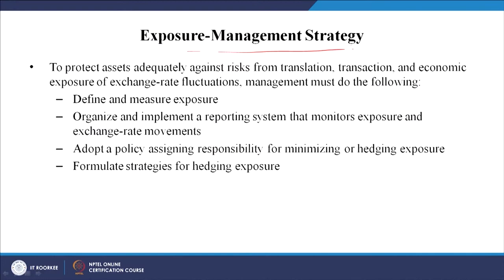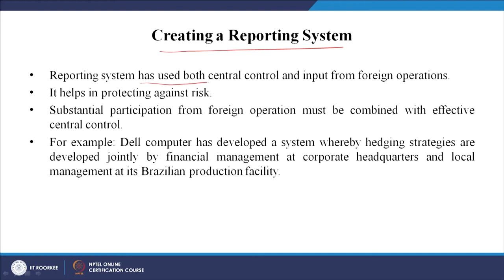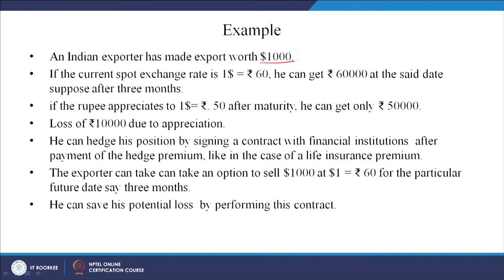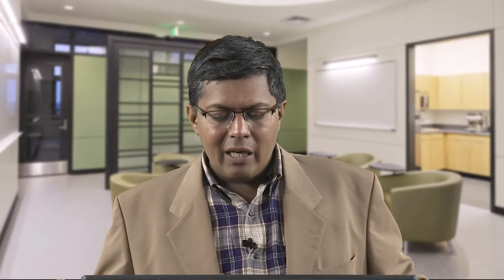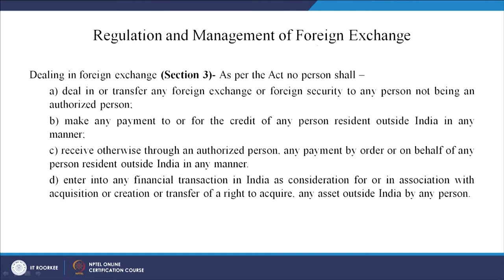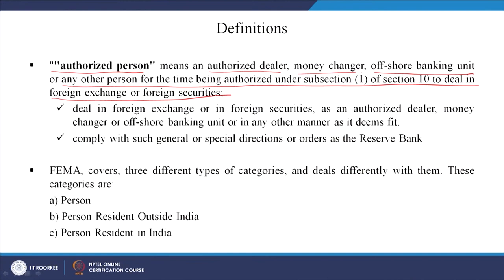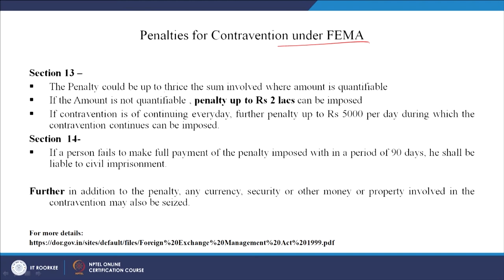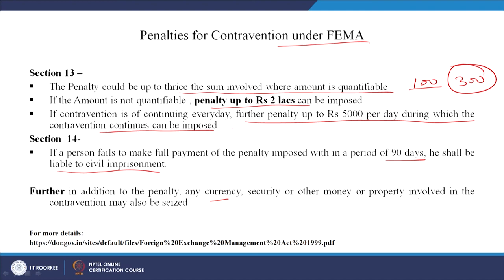Lecture 36: Exposure Management Theory, Hedging, FERA and FEMA, RBI and its Power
In this lecture discuss on Exposure Management Theory, Hedging, FERA and FEMA, RBI and its Power.